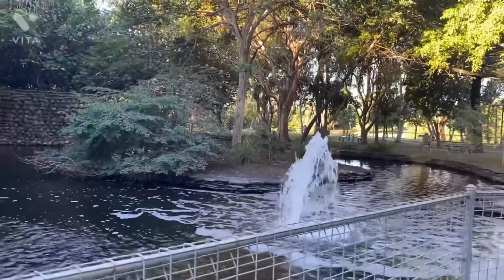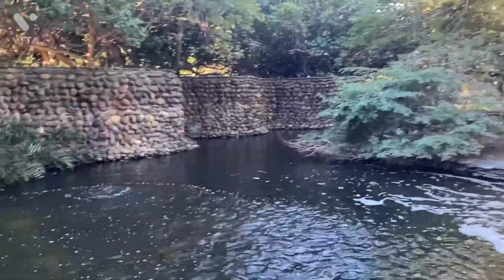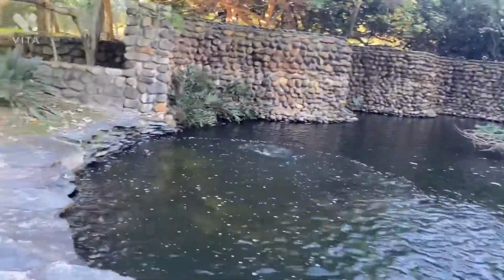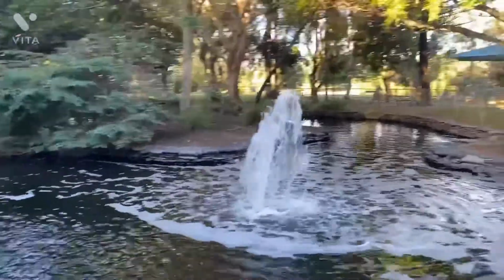The beautiful natural views around the Gold Coast Australia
Macintosh island Gold Coast qld Australia